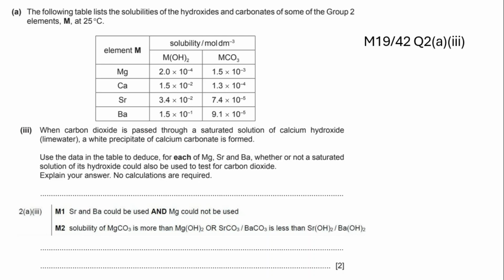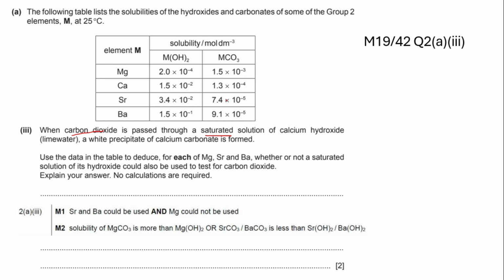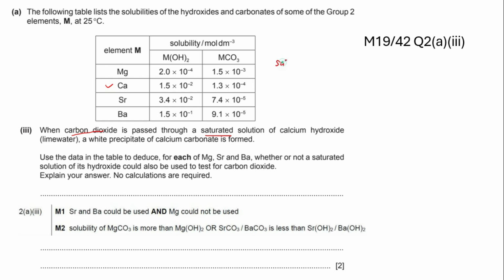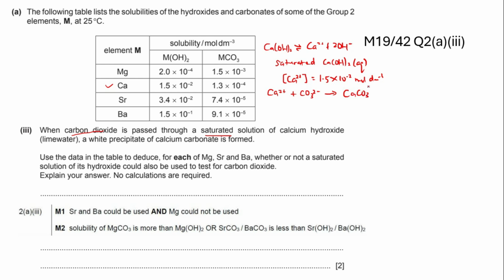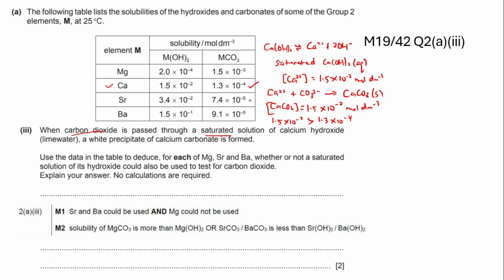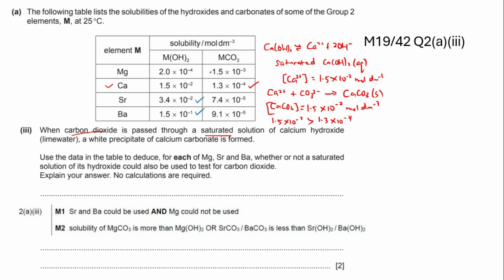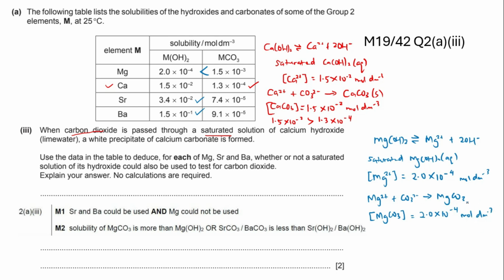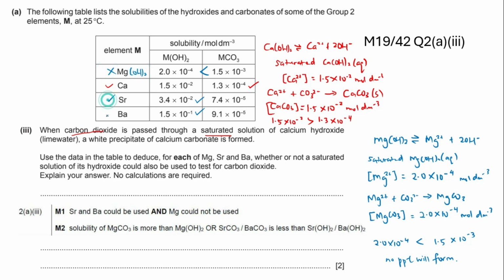9701 M19 42 Q2(a)(iii) Cambridge International A Level Chemistry 9701/42/F/M/19 Paper 42 Question 2